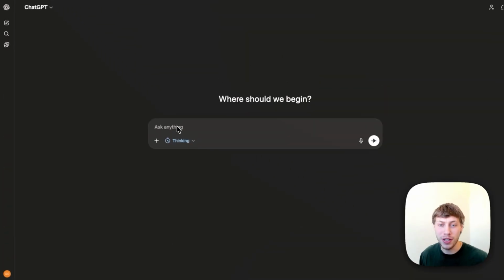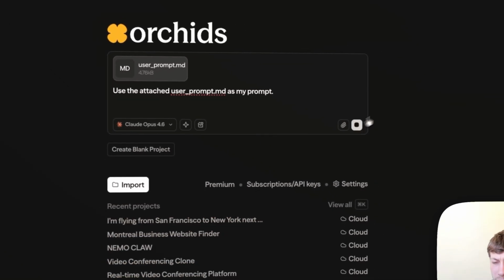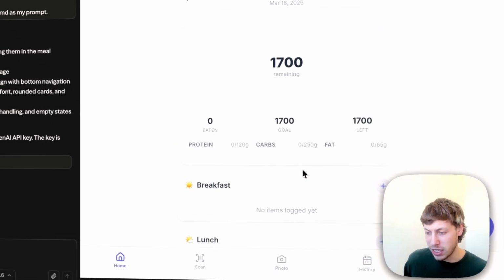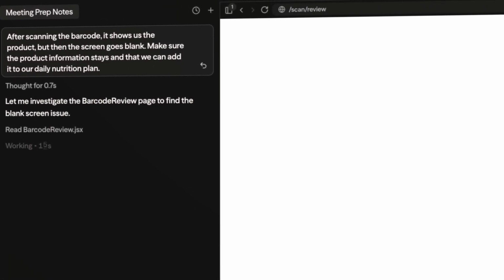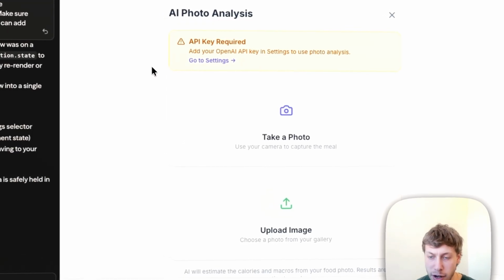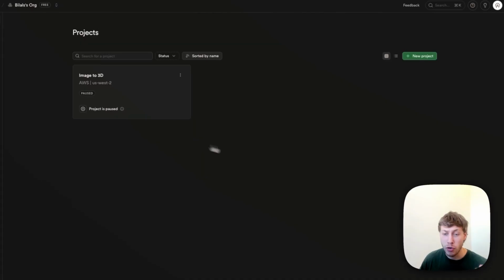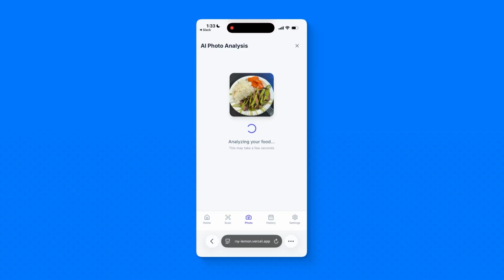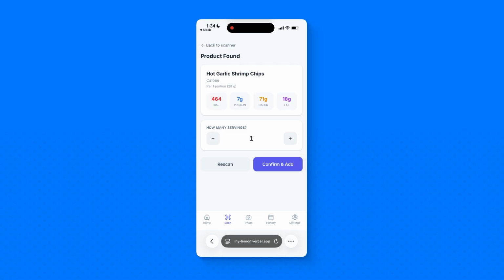Build CalAI Clone in Under 10 Minutes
In this video, I build an AI calorie tracker app in under 10 minutes and show you exactly how to make your own. The goal of this series is simple: prove that building software is more accessible than ever, and that regular people can now create apps they would’ve never imagined making before.

Timestamps ↓
0:00 Intro
0:31 Getting our prompt from ChatGPT
1:12 Starting the Build with Orchids
2:51 Fixing Bugs
4:35 Setting up OpenAI API Key
4:46 Setting up Database
5:31 Deploying to Vercel
5:50 Testing the Calorie App on my iPhone